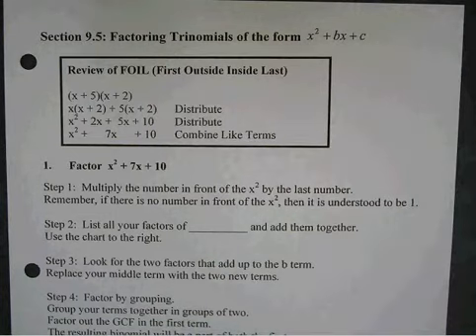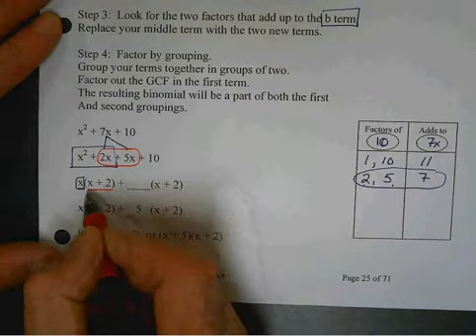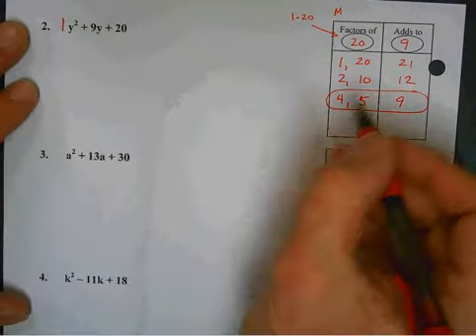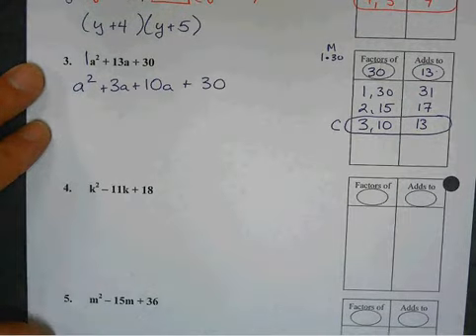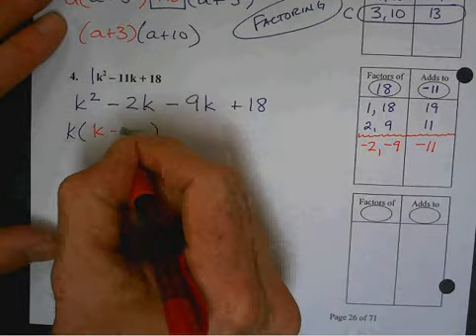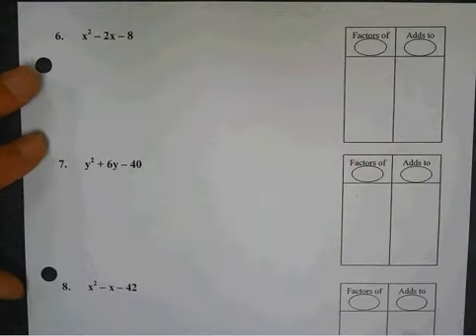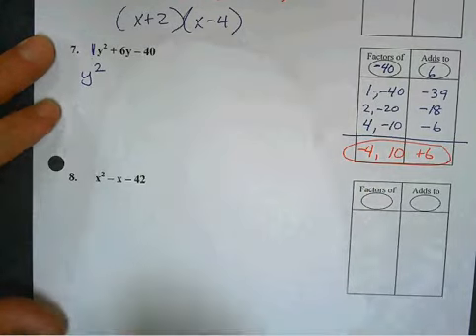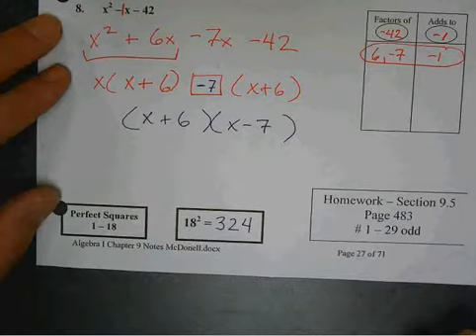Algebra I - McDonell 9.5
Factoring trinomials with a first term of coefficient of 1